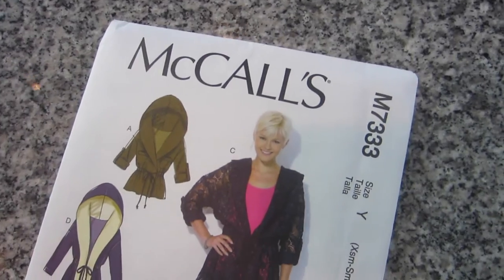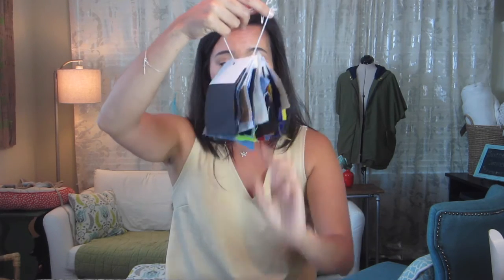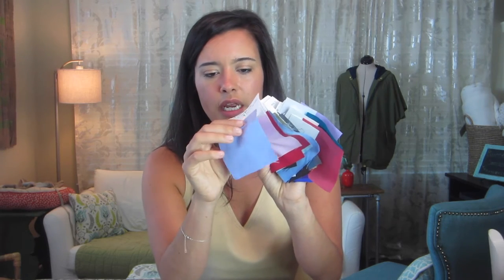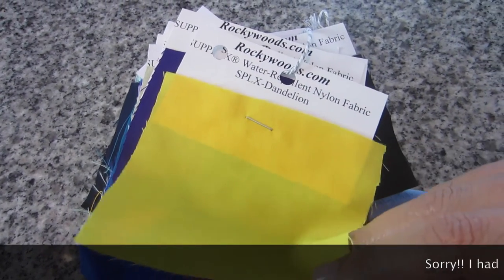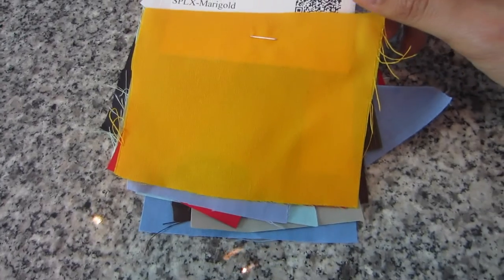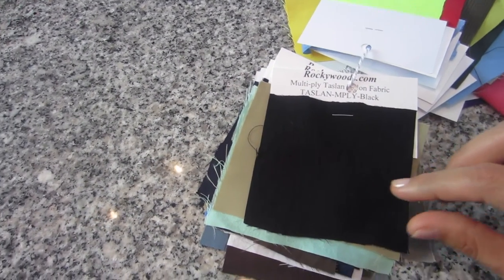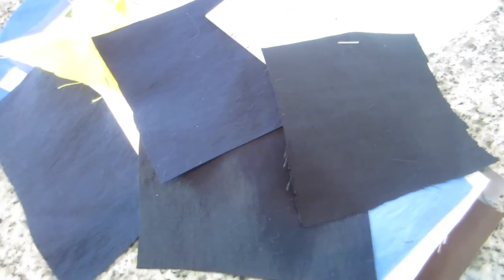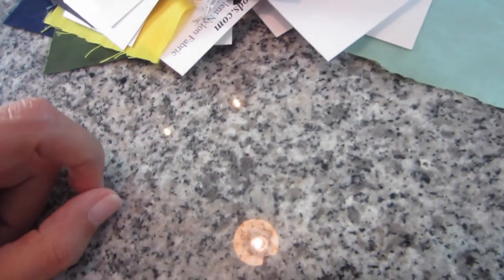Waterproof Fabric [Supplex and Taslan] Color Swatches!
If you're looking at making any weatherproof or waterproof garments (board shorts, raincoats, capes, etc), you're probably going to discover Supplex and/or Taslan fabric. I get mine at Rockywoods but their color swatches are not the most accurate. So I ordered a swatch of EVERY.SINGLE.ONE they offer and thought I would show them to you with a little description.

*Some of the mid-to-heavy weight options are in different sections of their website. Just search for what you're looking for in the search bar on the right if it's not on one of the links above.

And, follow us on all our social to keep in touch in the mean time!